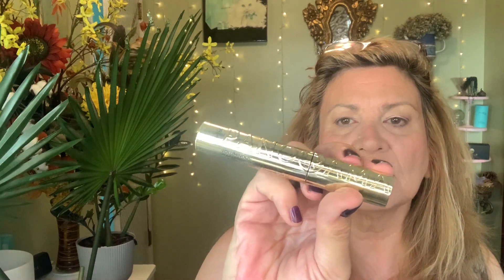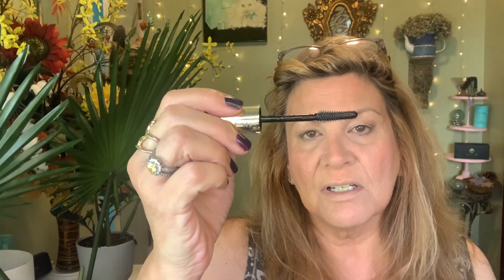Minimalist Makeup Over 60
ELF CAMO LIQUID BLUSH GORG ORANGE

ELF Skin Bronzing Drops

Cover girl, simply ageless, skin perfection essence
L’Oreal True Match Blendable Foundation N3
L'Oreal Paris Makeup Infallible Fresh Wear Foundation Powder N3
Revlon color stay cream eyeshadow black current
Elf halo glow setting powder translucent
Essence what the fake lip plumping oh my nude
Elf Power Grip Setting Spray Dewey

Melanie baked powder blush Luminoso
Tula Skin Care Glow And Get It Cooling Eye Bomb
Elf Halo Glow Contour Wand Fair/ Light
Hard candy, eyeshadow marker, bubbly :
L’Oréal Volominous mascara carbon black

Check out what I found at Ulta Beauty!
J. Cat Symphony Face Obsession
Paris Hilton perfect lipgloss

Ashweganda For Moods

Hello, I am 60+ years old and these are the tips and tricks that work best for me and each video I will do some form of contour or conceal that will help enhance my features and if you're over 50 , these videos are made specifically for you ❤️
Don't worry about looking younger when you can look better !